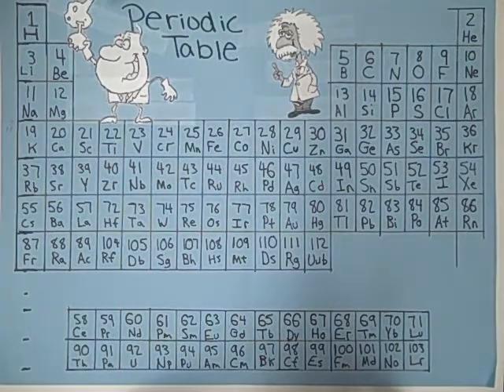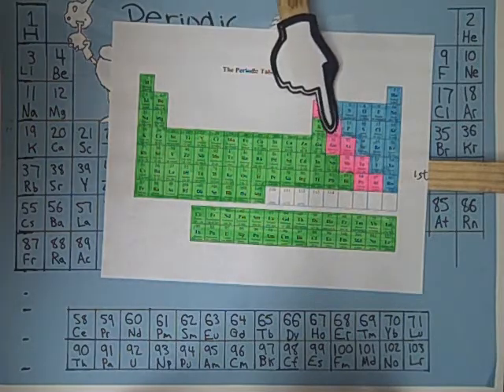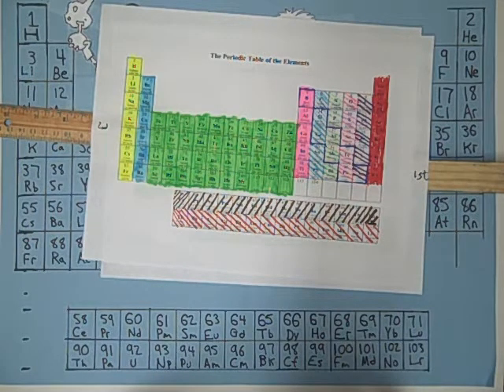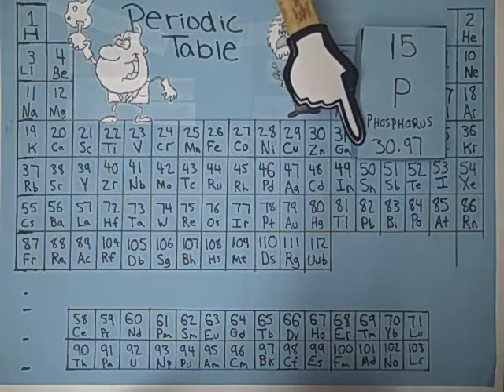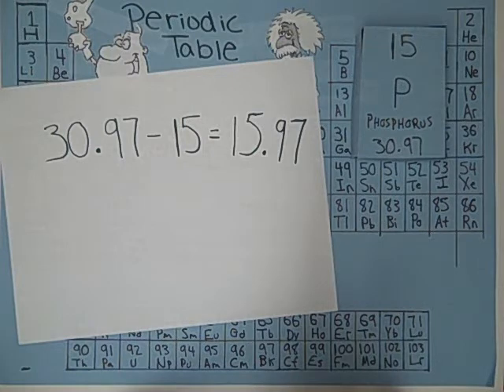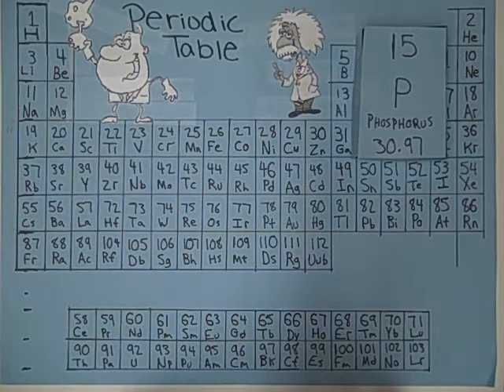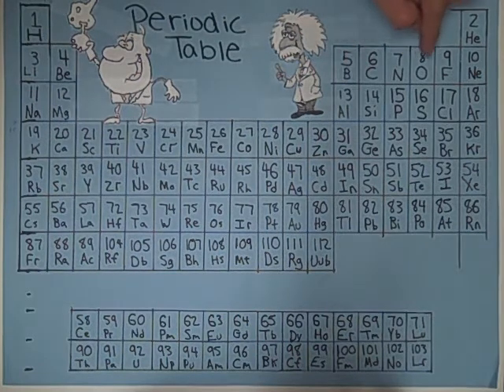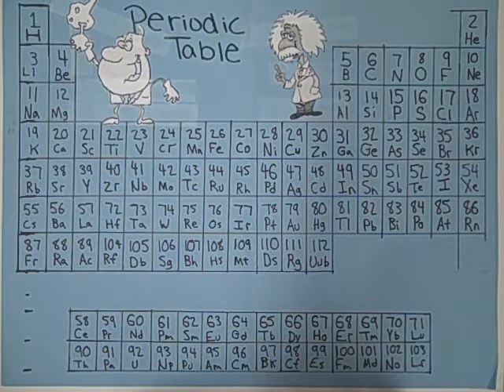Reading the Periodic Table by Tyler S. Tyler W. Jordan T.